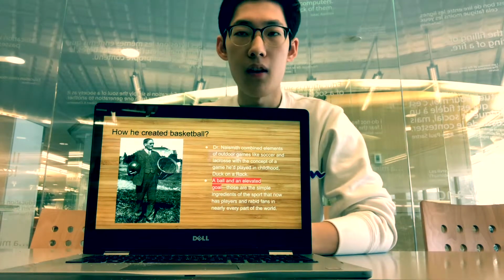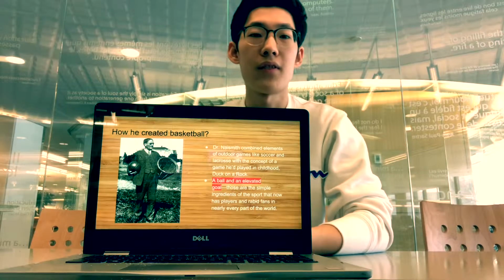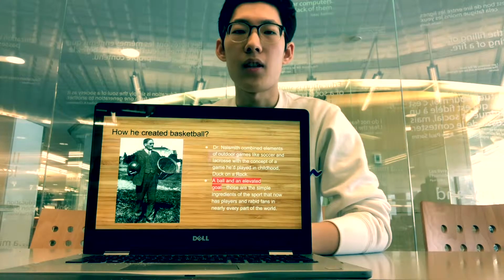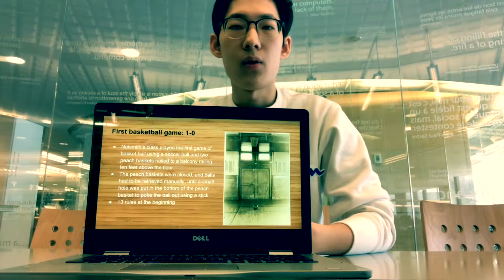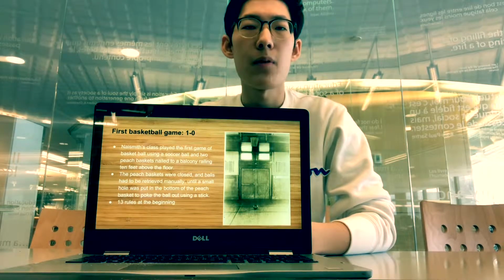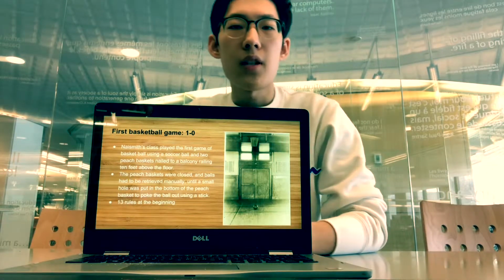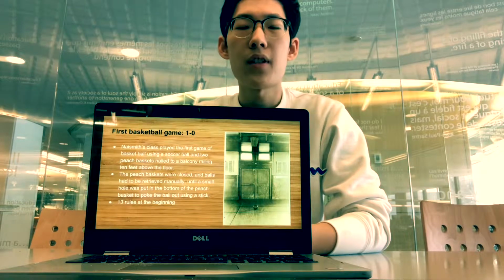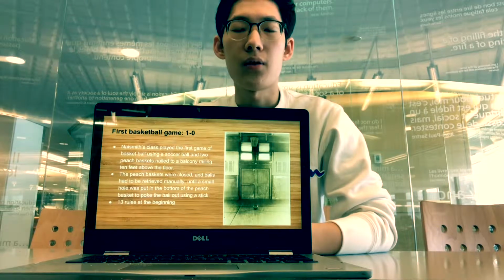McGill EDKP214 YouTube assignment “history of basketball”